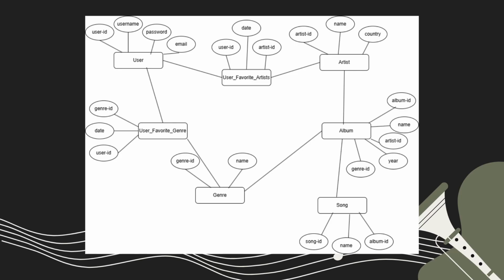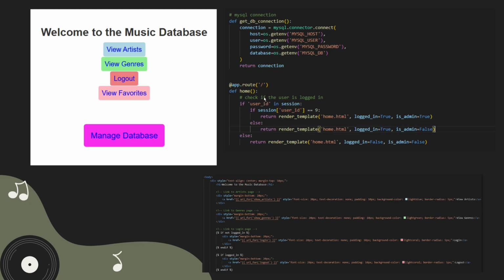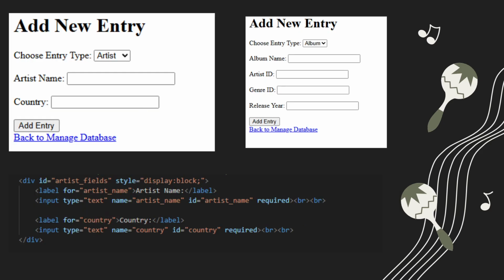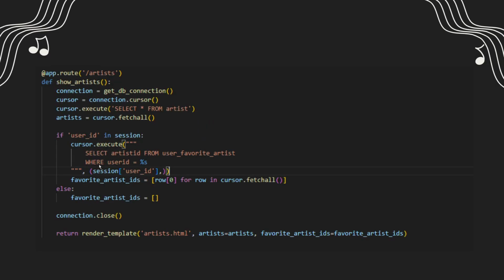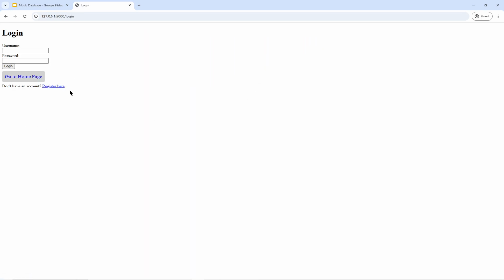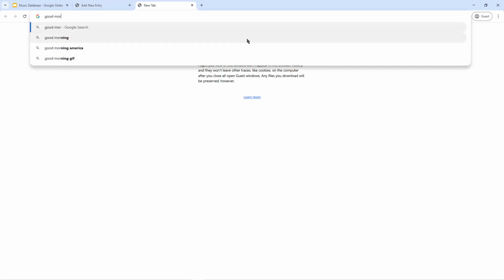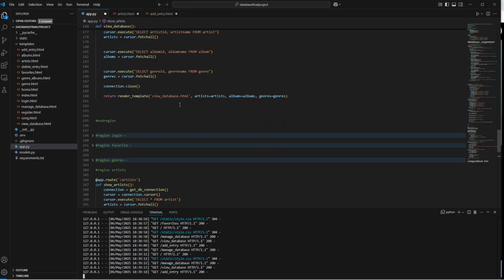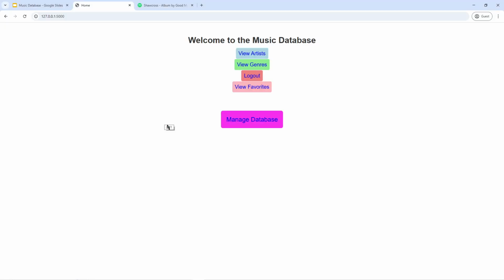Database Project Presentation